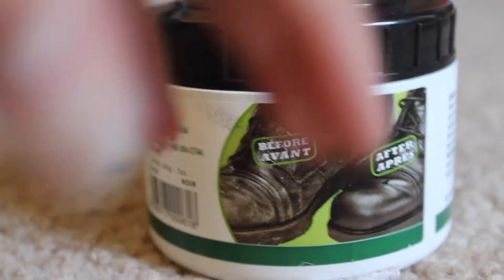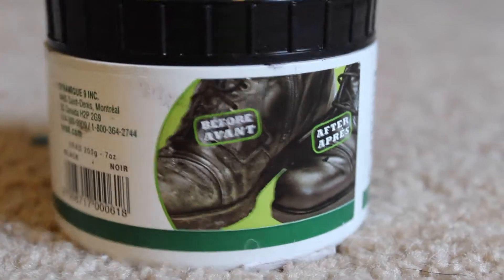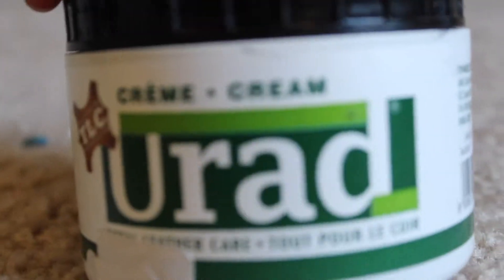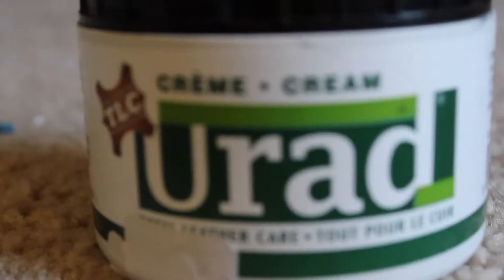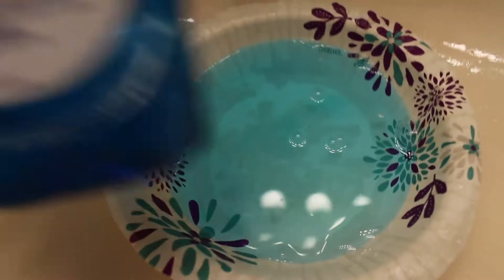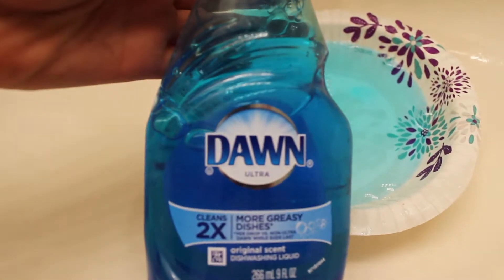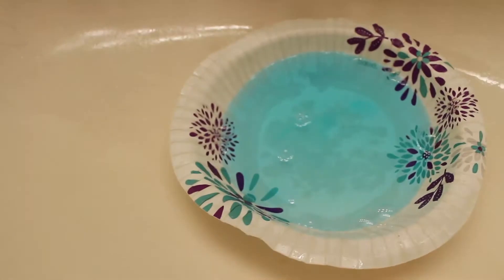How To Clean Your Boots